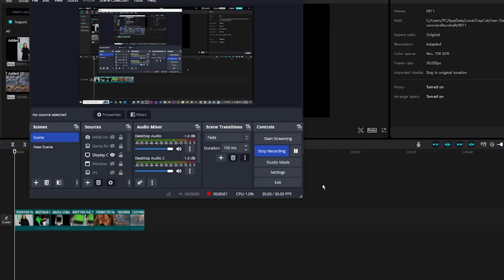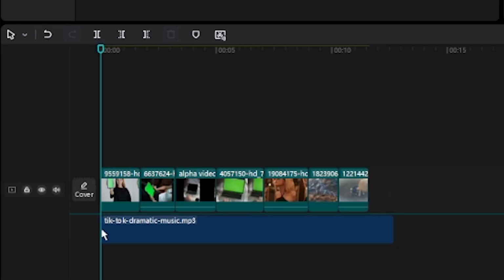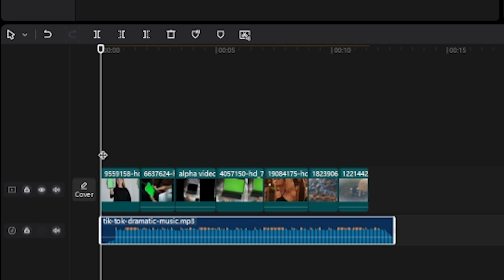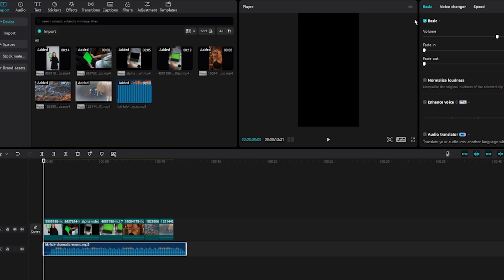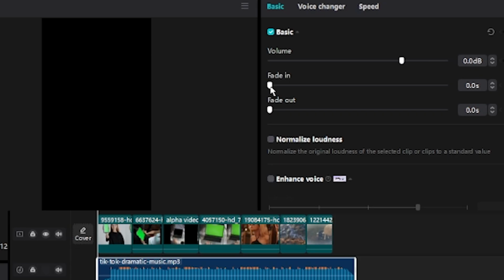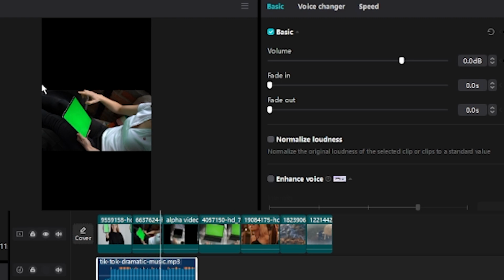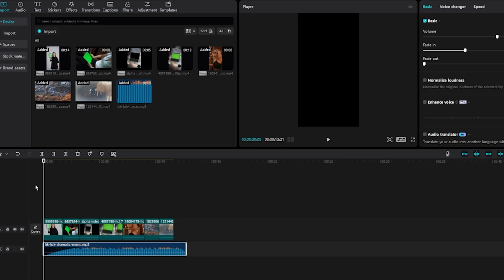Fade in MP3 Audio Capcut PC Tutorial (2025)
In todays tutorial I will show you how to fade in MP3 audio in capcut pc or fade in fading in audio mp3 avi wav with online video editor editing software program capcut pc for windows laptop mac computer pc online completely for free.